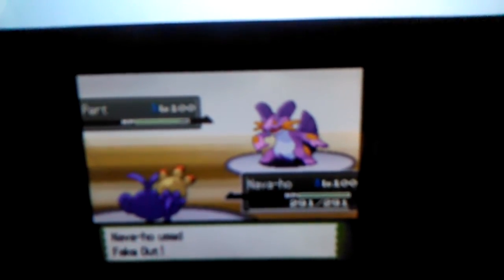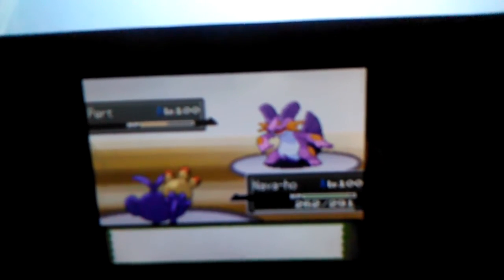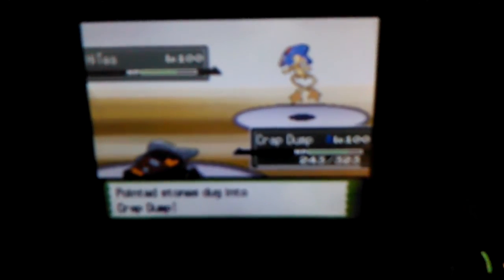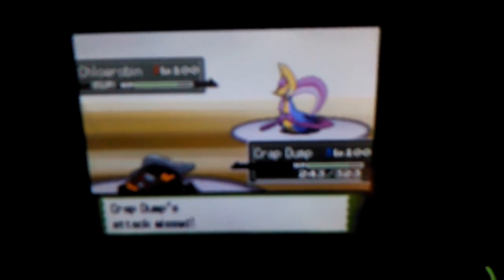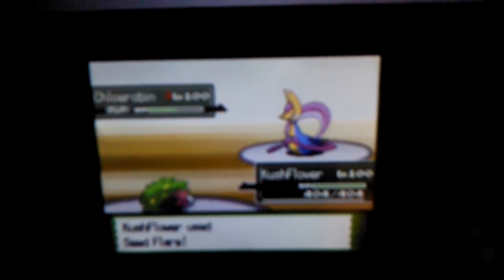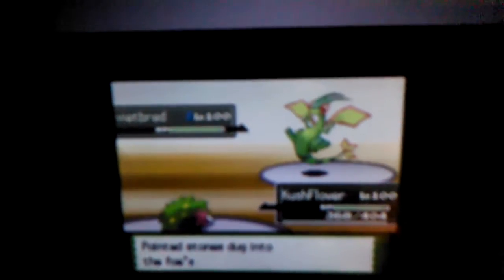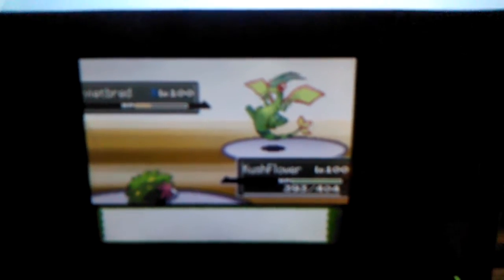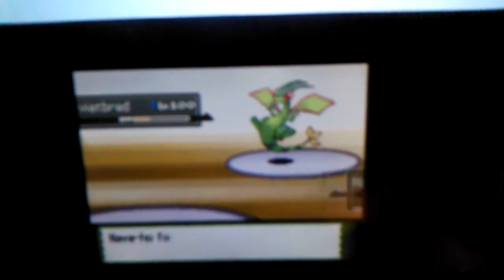4th gen wifi battle #1- noname vs. edmund- 4th gen OU- Tha tablet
so my opponent was a person from the smogon wifi battle finder who I can't remember, so we're just gonna call him edmund.